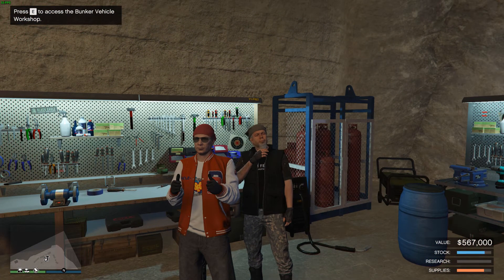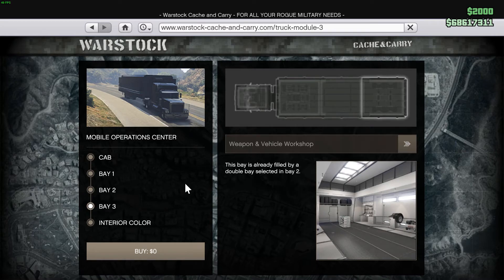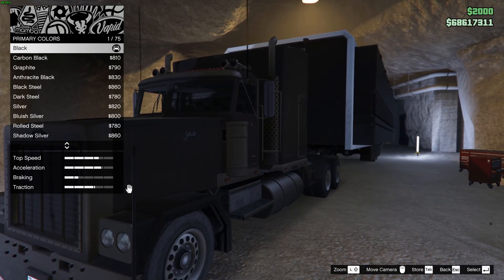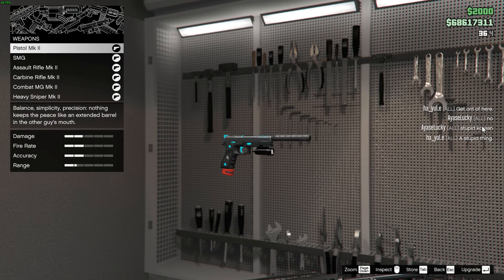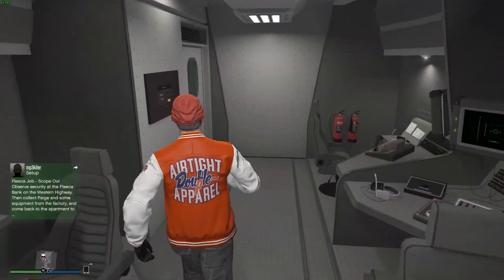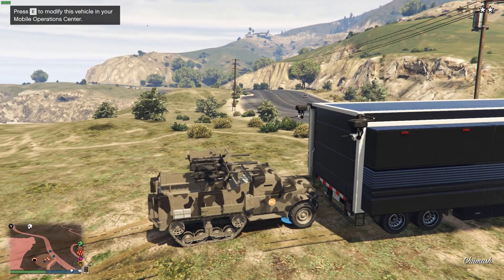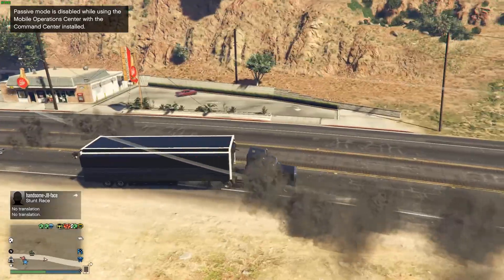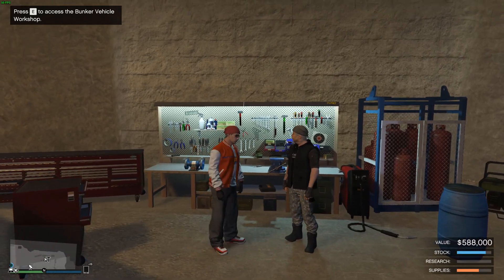Gunrunning Mobile Operations Centre - How It Works (GTA Online PC)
This video is a review on the MOC in GTA Online PC.